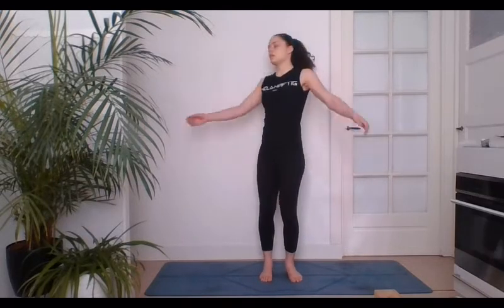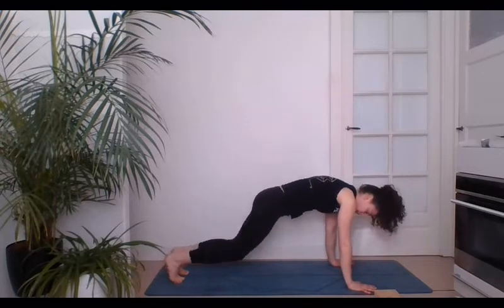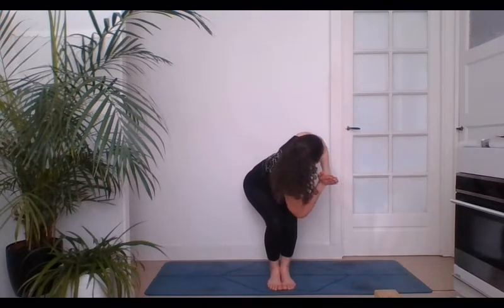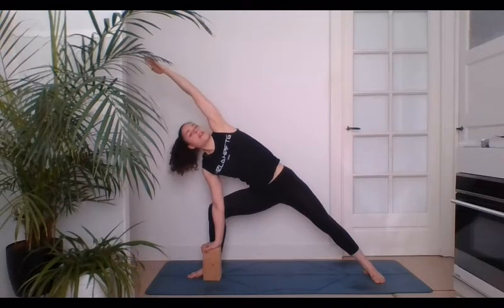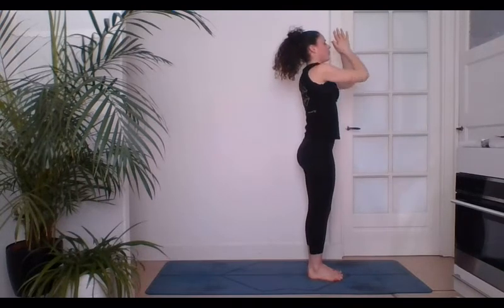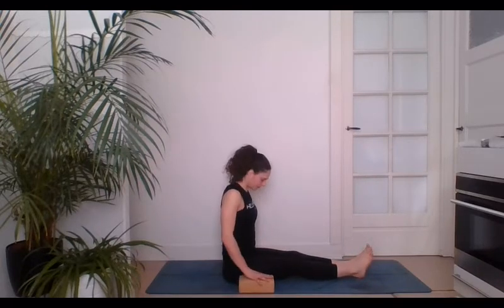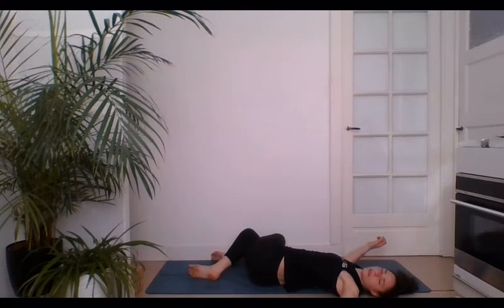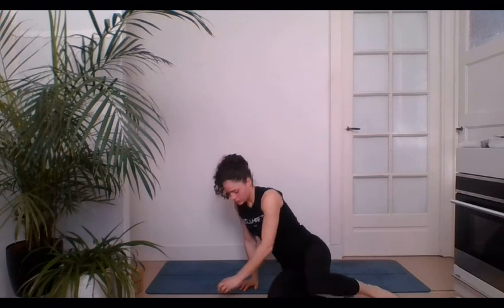Heldhaftig at Home | Vinyasa flow with Luna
Hi you!

Join Luna for a sweaty and fun Vinyasa flow. Grab your mat and two blocks and go! (If you don't own yoga blocks grab a thick book or an empty flower pot or anything you can lean on.